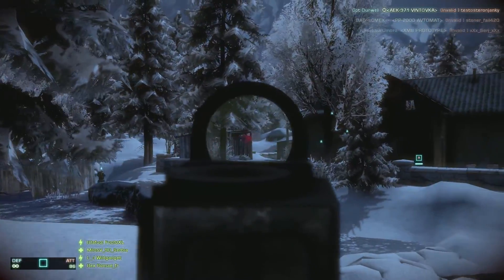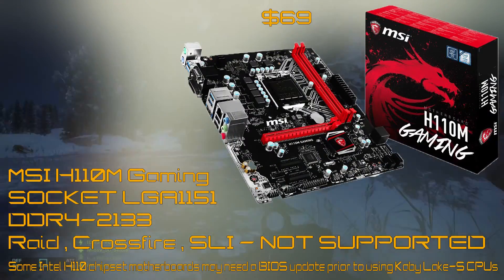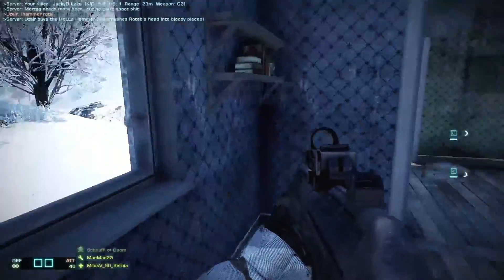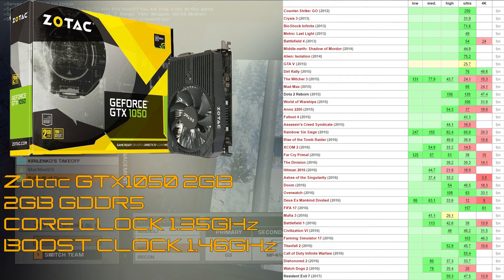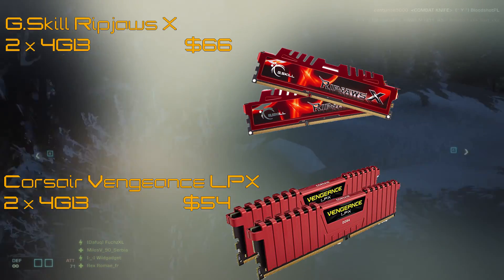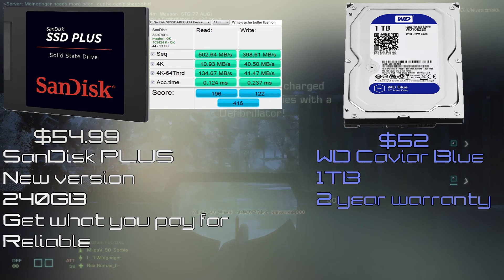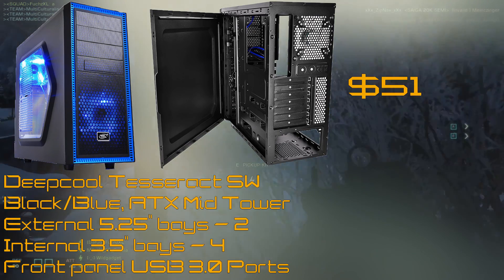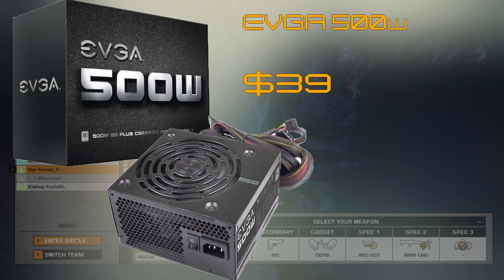✅Best Budget Gaming PC Build Under $500 : Console Killer 2017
Components and Pricing
Intel :
CPU - Intel Pentium G4560

Alt. Motherboard - MSI Gaming B150 Mortar

RAM 1 - Corsair Vengeance LPX 8GB
RAM 2 - G.Skill Ripjaws X 8GB

HDD - WD Caviar Blue 1TB

Case 2 - NZXT S340 Mid Tower

IN TOTAL (12th FEB) - $476
PCPARTPICKER - $475
Recommended CPU if you have extra cash
Intel i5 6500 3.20 Quad Core

WGCCxxx